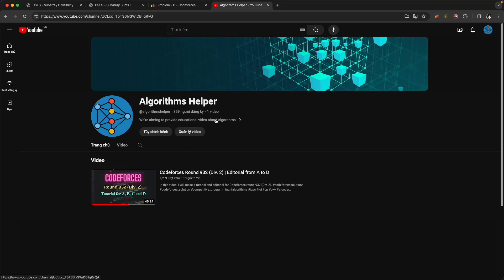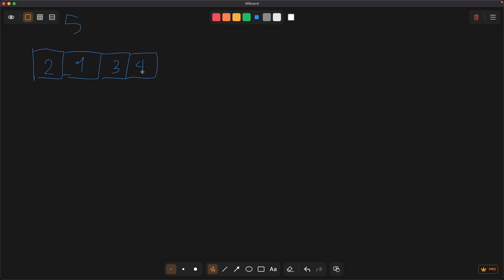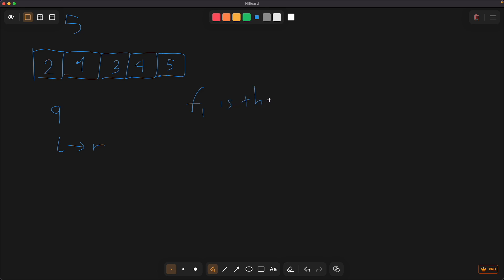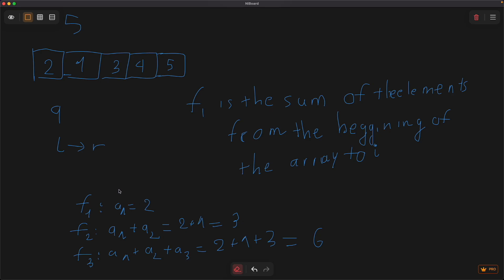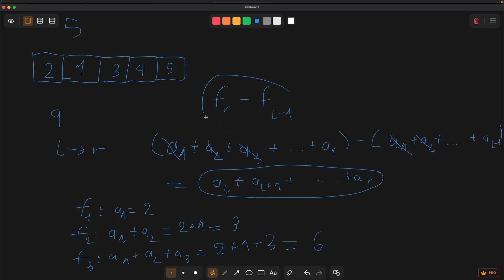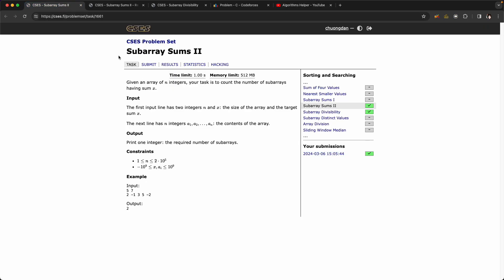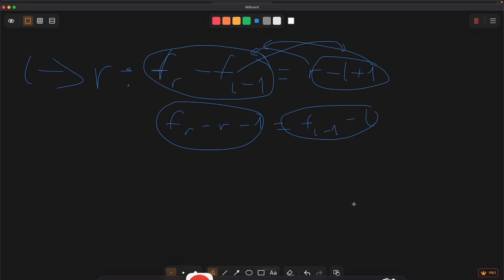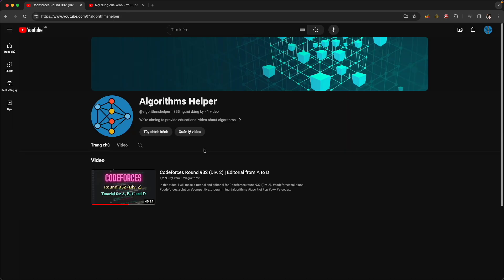Mastering Prefix Sums: Your Ultimate C++ and Algorithms Guide !!!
Unlock the power of Prefix Sums in C++ with our comprehensive tutorial! Dive deep into this essential algorithm, perfect for optimizing your code for array operations. Learn step-by-step, practice with engaging exercises, and level up your programming skills. Whether you're a beginner or seasoned coder, this video has something for everyone. Let's elevate your C++ prowess together!